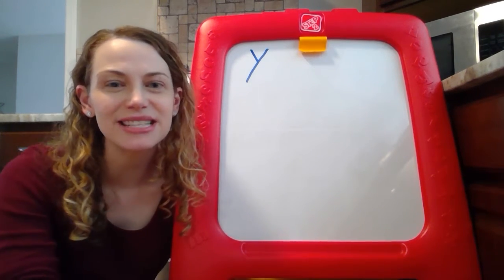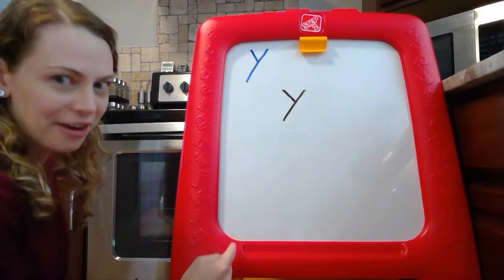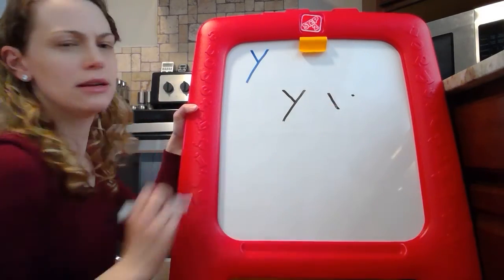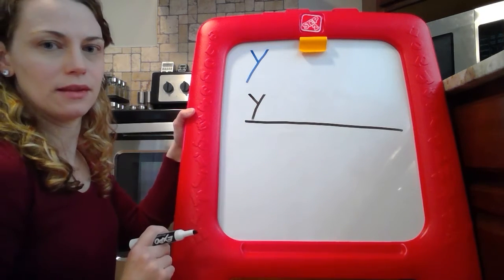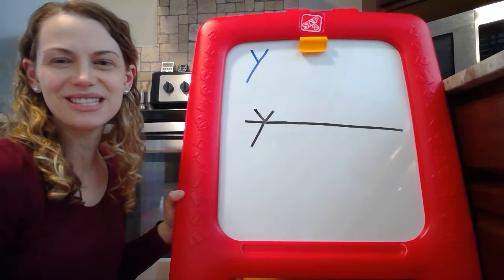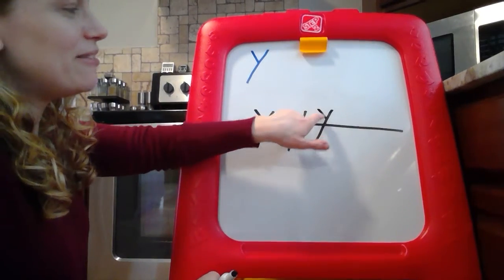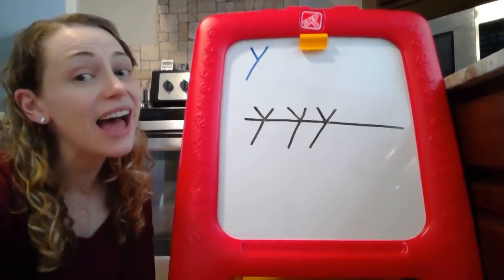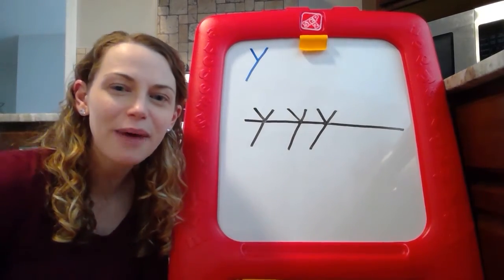Handwriting Video: Lowercase y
Practice writing this "dive down" letter, lowercase y.